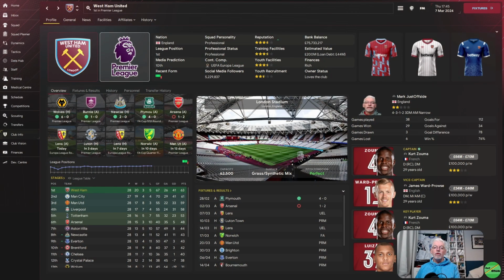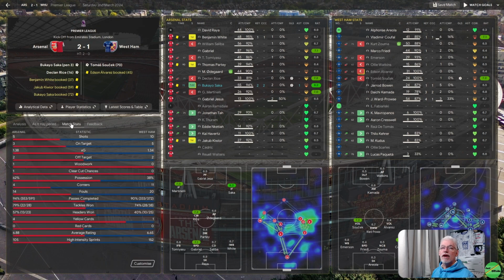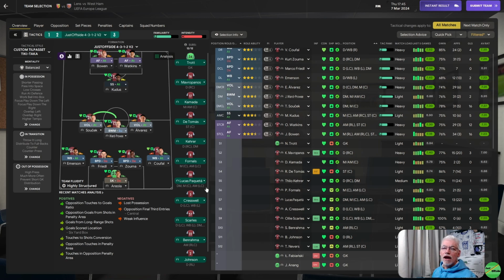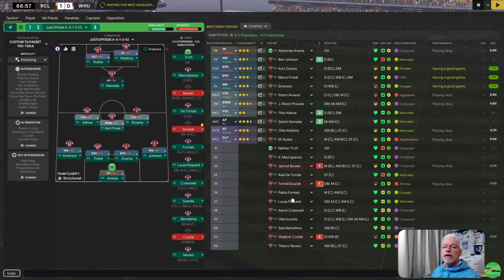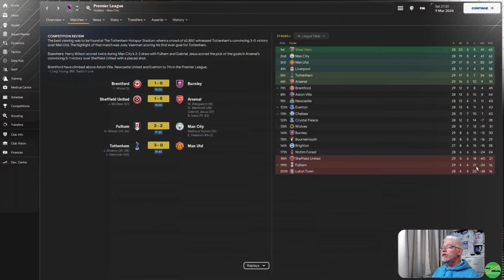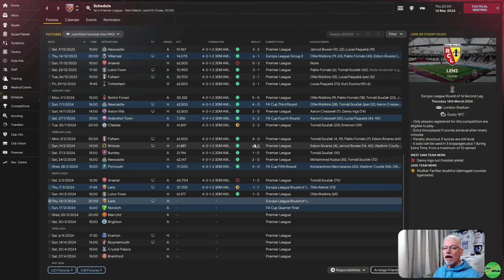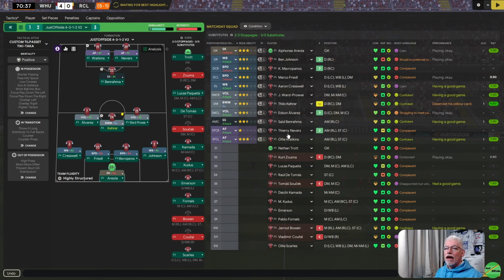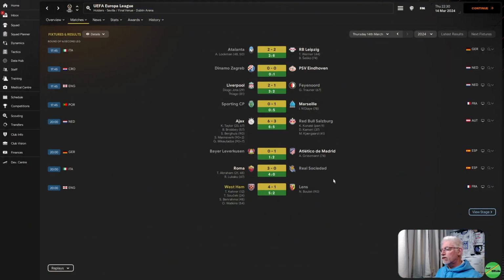Europa League Last 16 Test Over Two Legs | Ep 16 | Irons In The Fire | West Ham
Episode 16 of our Early Access Save in FM24, Irons In The Fire, as we try and make The Hammers into a Great and Good Team both domestically and in Europe. Join me for a Football Manager Journey with West Ham. - Today we have a Europa League Last 16 test against Lens over two legs. We travel to France first looking for a good result to bring back to the London Stadium, as we look to progress to the Quarter Finals.

00:00 Intro
01:34 FA Cup Quarter Final Draw
09:08 Lens (Europa League Last 16 1st Leg - A)
23:39 Lens (Europa League Last 16 2nd Leg - H)